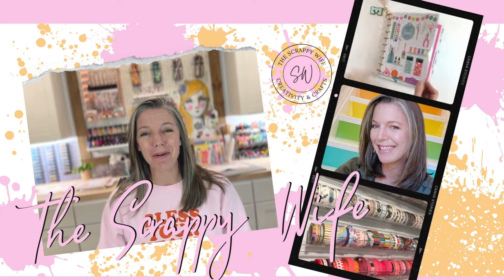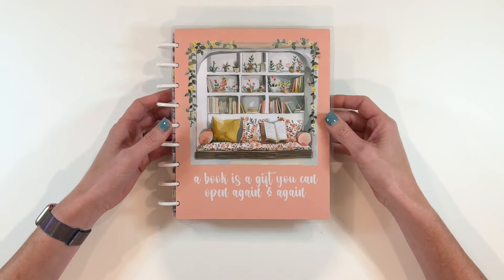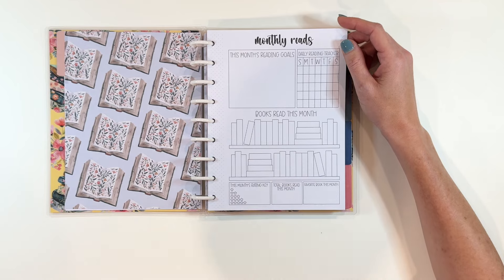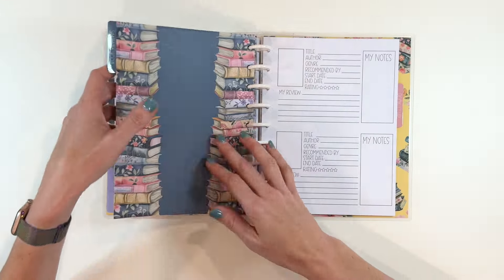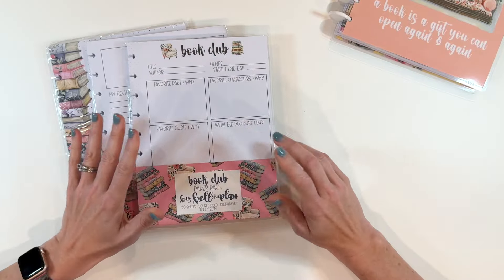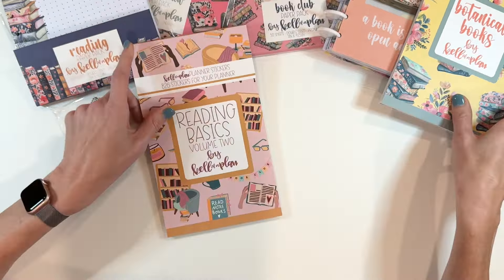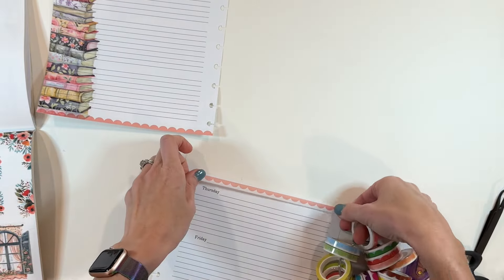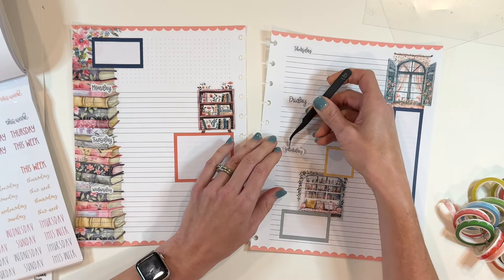Gorgeous Release for Readers! || Kellofaplan || Haul & Flip-Throughs || Planner Tips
Come plan with me while I share some new planner stickers! Heather from Kellofaplan has designed a great new release that is all about reading!  There are two brand new sticker books for planners and journaling, a reading planner, and three new paper packs releasing on September 13th at 10 AM CST. In this video, I’m flipping through all the new planner products and decorating my weekly planner with her new stickers.

Planner for beginners, planning, journaling, note taking, planner supplies, scheduling, kellofaplan flip through

planner ideas
diy planner ideas
daily planner pages
weekly planner spread
planner decorating for beginners
planner haul
planner haul 2024